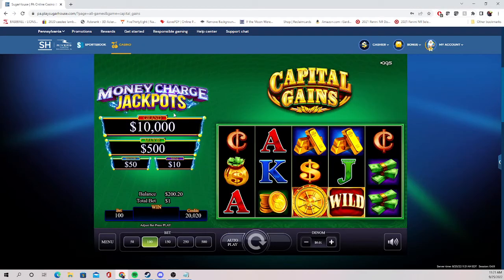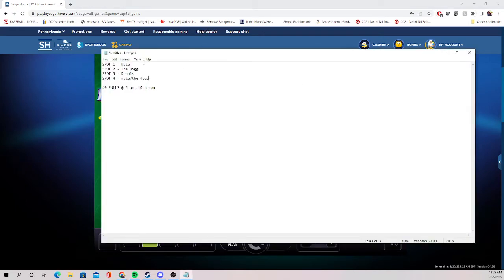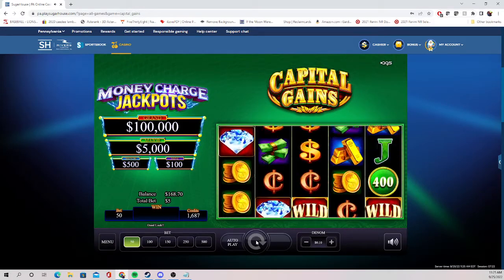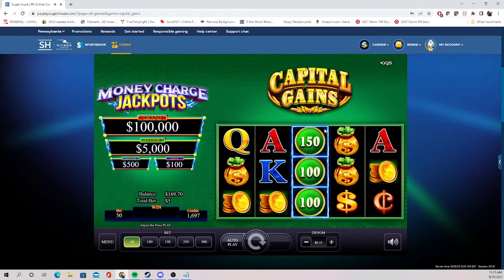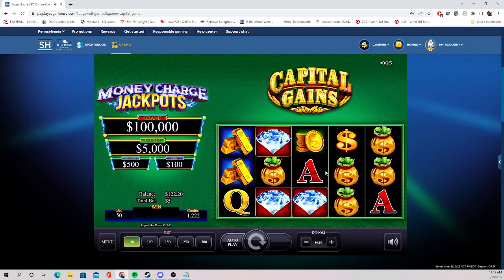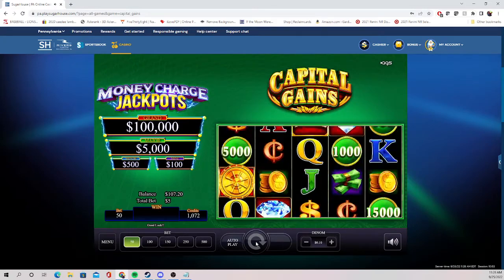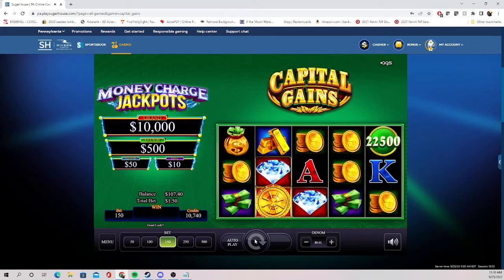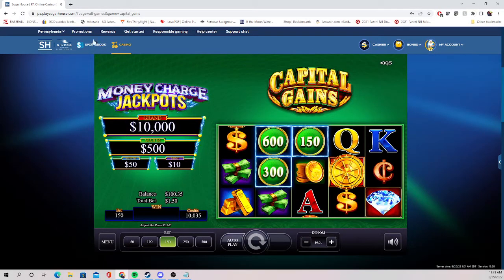HUGE GROUP PULL!!! $5 PULLS ON CAPITAL GAINS!!!! HANDPAY??!?!? LETS GO!!!!!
FAN MAIL:

Sir Scratchalot
Campbelltown PA 17010